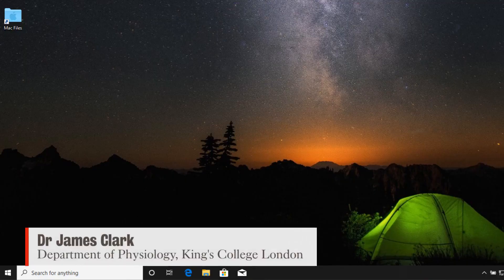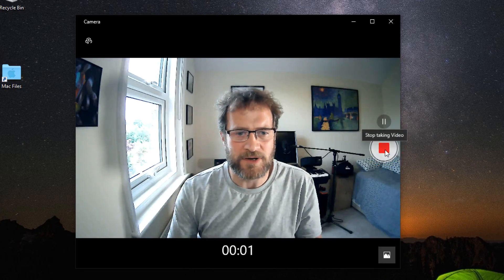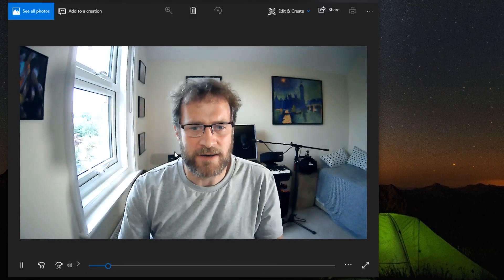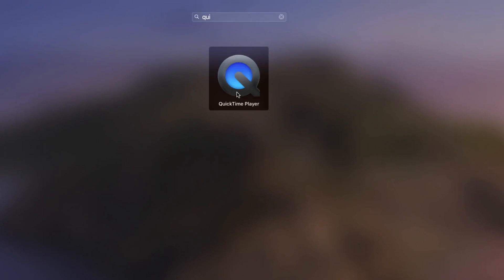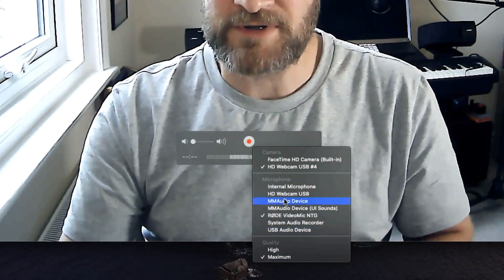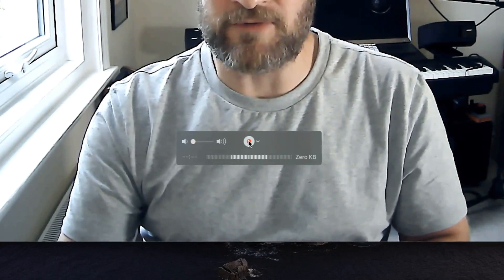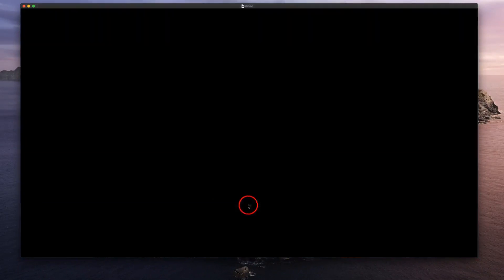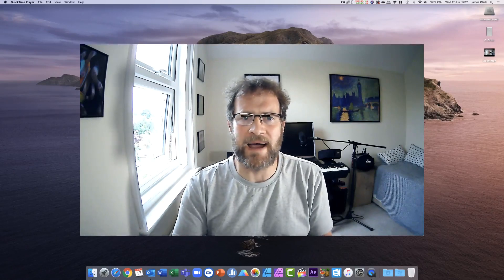Recording a video of yourself on your webcam (Windows and MacOS)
A short video demonstrating how to record a video of yourself on your webcam.